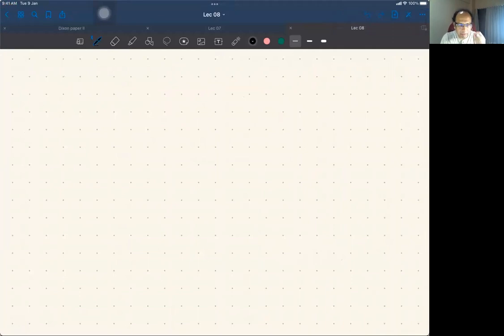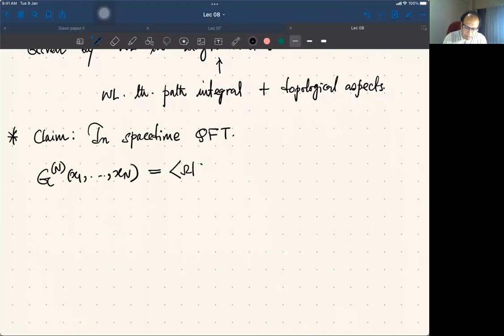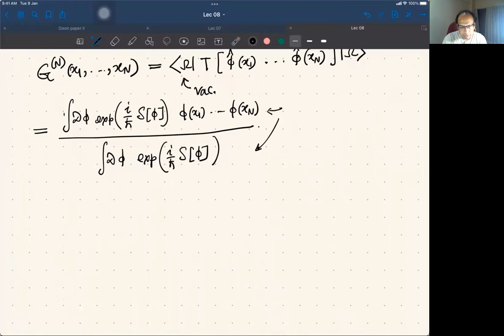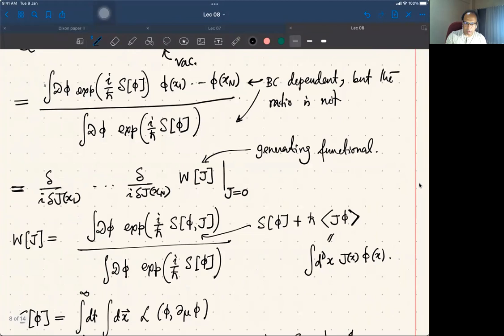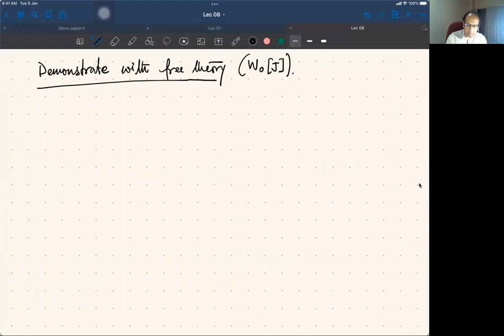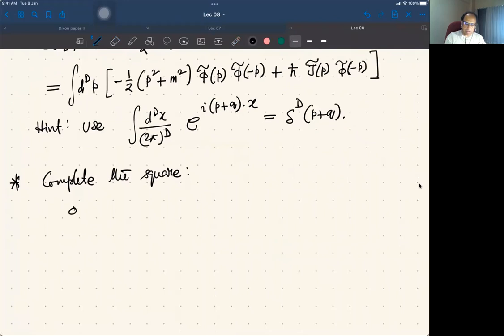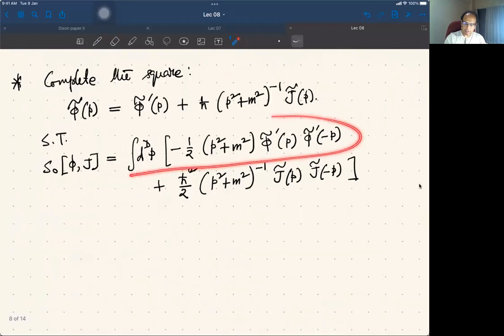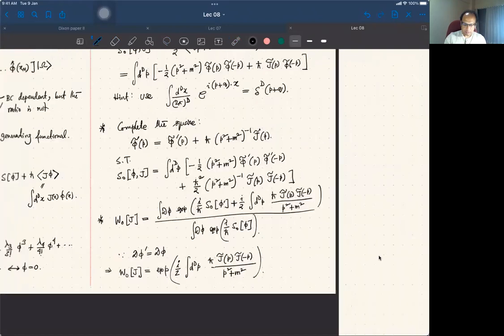QFT Path Integral 1 - Lecture 08 p1 (Calculation of generating functional for free theory)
Recap of definition. Calculation of generating functional for free theory using Fourier transform.